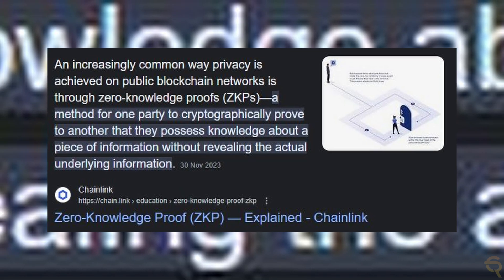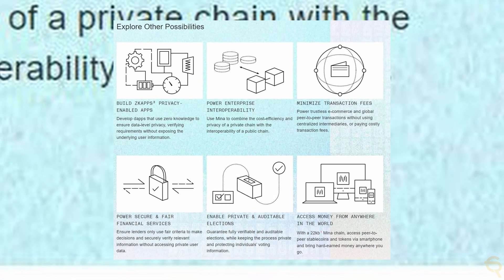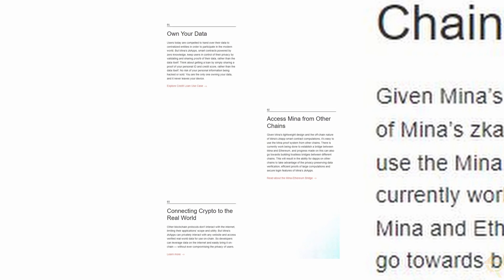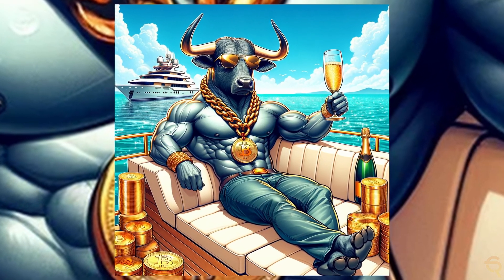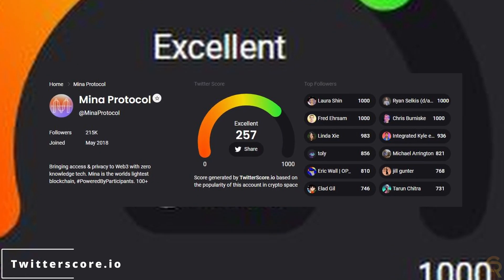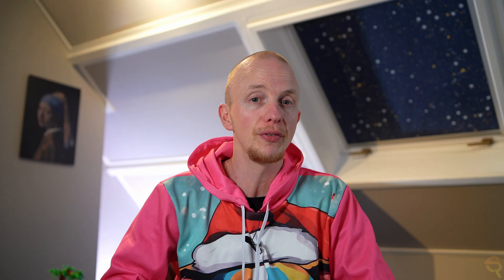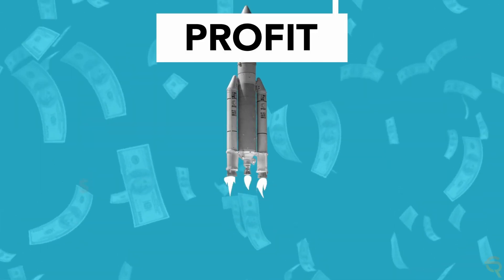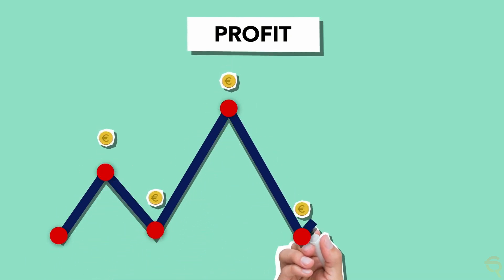Unlocking the Potential: The Complete Guide To Mina Protocol 🔥🚀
Welcome to a comprehensive exploration of Mina Protocol, a game-changing blockchain platform with a revolutionary approach to decentralization. In this video, we'll delve deep into Mina Protocol, uncovering its unique features, use cases, and its potential to reshape the cryptocurrency landscape.

🚀 What You'll Discover:

A detailed overview of Mina Protocol's innovative technology.
Real-world applications and use cases of Mina Protocol.
How Mina Protocol solves blockchain scalability challenges.
Insights into the Mina community and its vision for the future.

🔥 Why Watch This Video:
If you're interested in the future of blockchain technology and how Mina Protocol is pushing the boundaries of decentralization, this video is a must-watch. Gain a clear understanding of Mina Protocol's significance in the crypto space.

⚠️ Security ⚠️
Not your keys, not your crypto! Find the best hardware wallets here:

🔔 Stay Updated!

Thank you for joining us on this journey to explore Mina Protocol. Your support fuels our passion for sharing valuable insights into the world of cryptocurrency and blockchain technology.